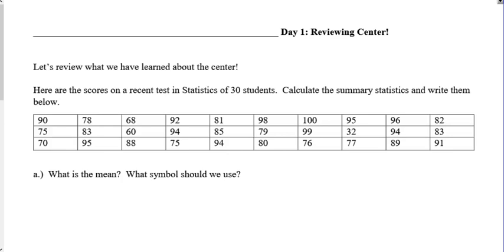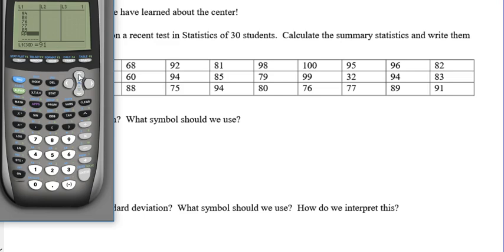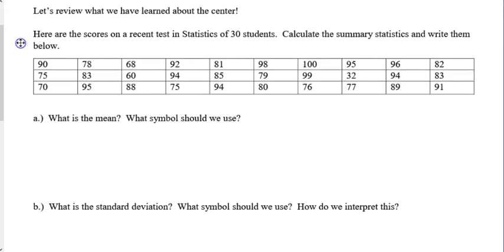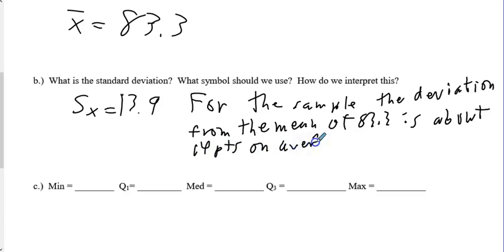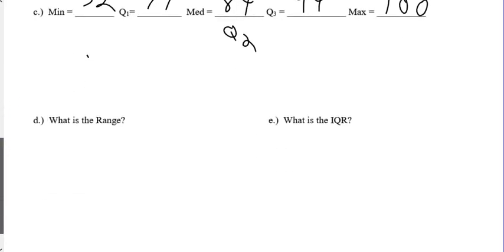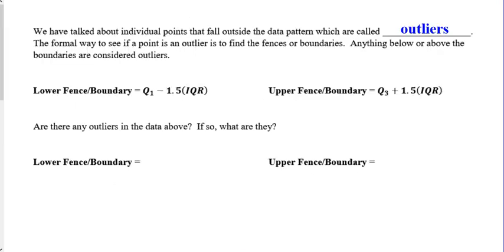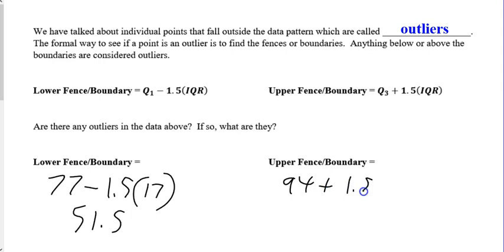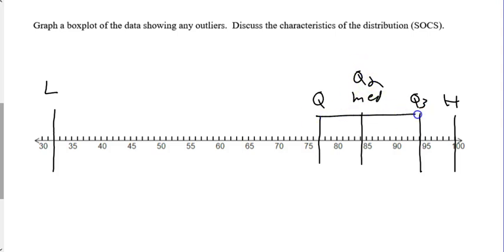Stats unit 2 day 1 notes reviewing center